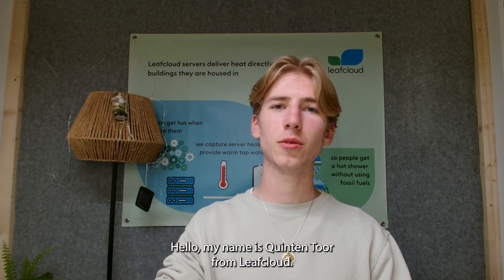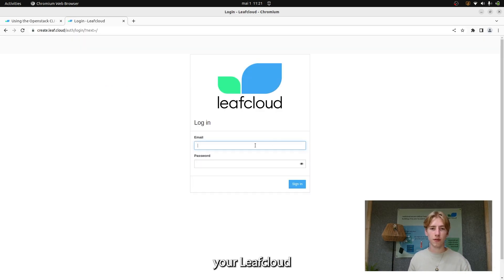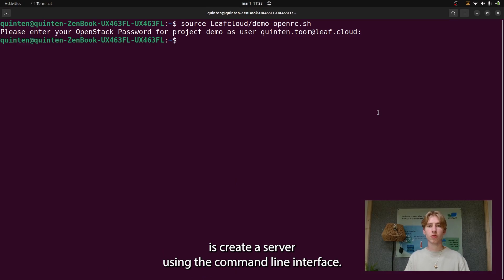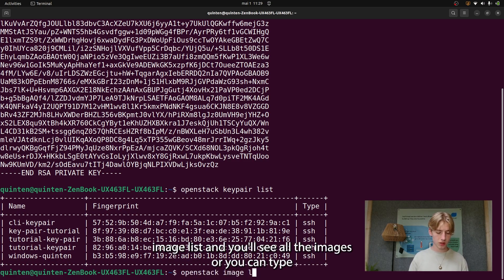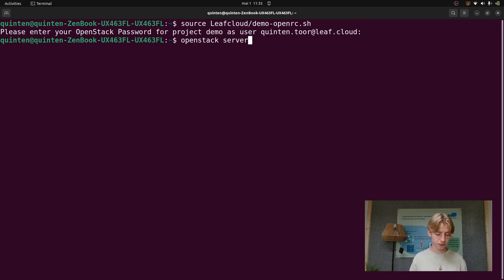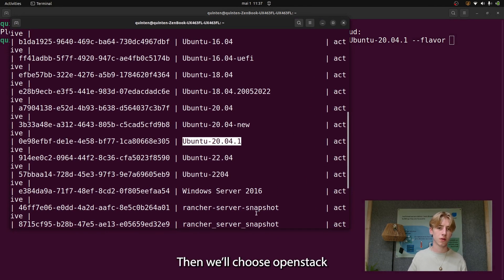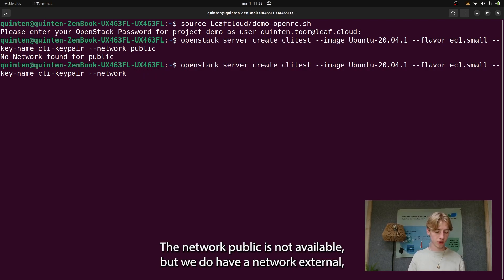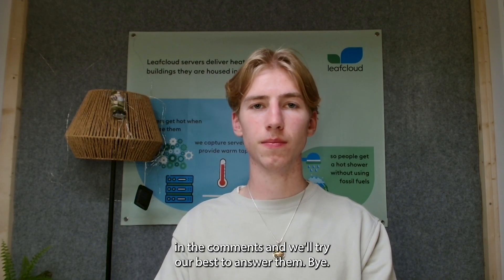Using the OpenStack CLI - Leafcloud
This week's tutorial is about downloading and using OpenStack from your terminal. Here we will show you how to download OpenStack locally, using it to navigate through keypairs, images and flavors and deploying an instance from the command line.

Is something unclear or do you still have issues after watching this video?

Chapters:
00:00-00:07 Intro
00:07-00:47 Downloading OpenStack
00:47-01:13 Downloading the OpenStack RC file
01:13-01:40 Logging in to OpenStack
01:40-02:07 Creating a keypair
02:07-02:46 Navigating through OpenStack
02:46-05:27 Deploying an instance
05:57 Outro